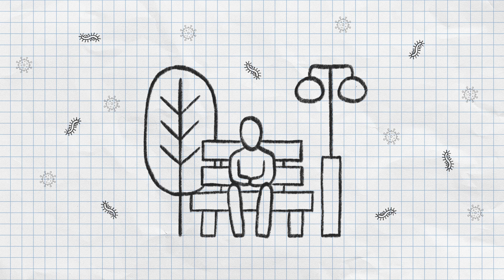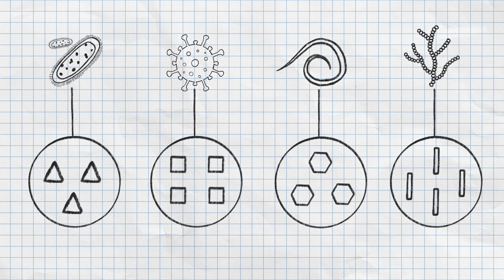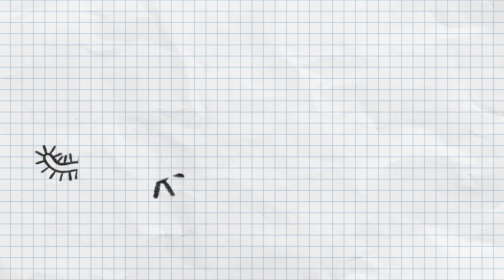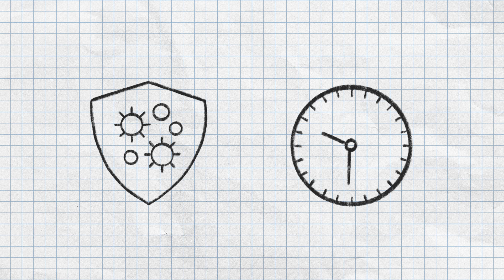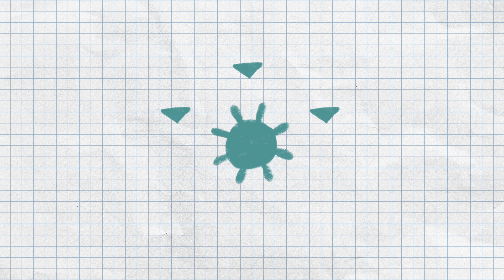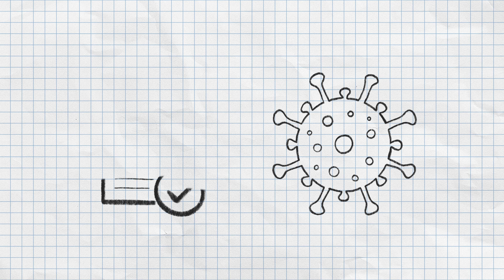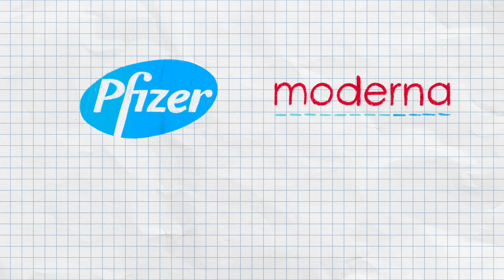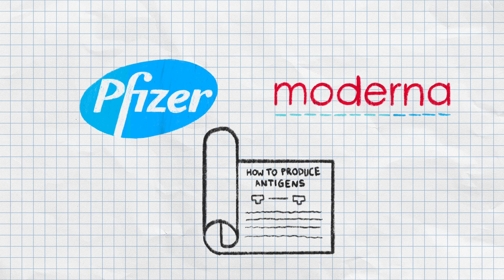How Do Vaccines Work? | Quick Learner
The start of the COVID-19 pandemic kicked off a race to develop and deploy safe and effective vaccines. How do vaccines work to protect our health?

𝐀𝐛𝐨𝐮𝐭 𝐭𝐡𝐞 𝐃𝐮𝐤𝐞 𝐇𝐮𝐦𝐚𝐧 𝐕𝐚𝐜𝐜𝐢𝐧𝐞 𝐈𝐧𝐬𝐭𝐢𝐭𝐮𝐭𝐞 (𝐃𝐇𝐕𝐈)
The Duke Human Vaccine Institute (DHVI) continues to lead with cutting edge vaccine research against infectious diseases that impact global health. The investigators at the DHVI conduct basic and translational research to develop novel vaccines, therapeutics, and diagnostics for diseases such as HIV-1, tuberculosis, influenza, syphilis, gonorrhea, cytomegalovirus, rotavirus, parainfluenza, zika flavivirus, plague, and now SARS-CoV-2. Several DHVI investigator-led basic science discoveries are currently being produced in Good Manufacturing Practice (CGMP) facilities for early phase vaccine trials.